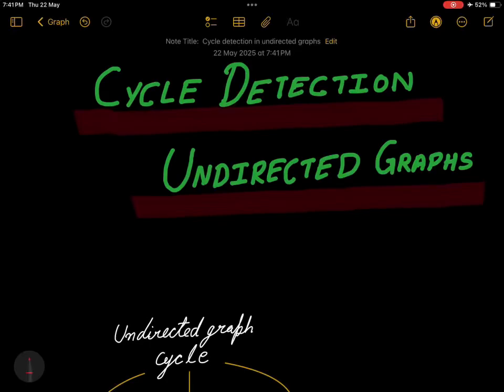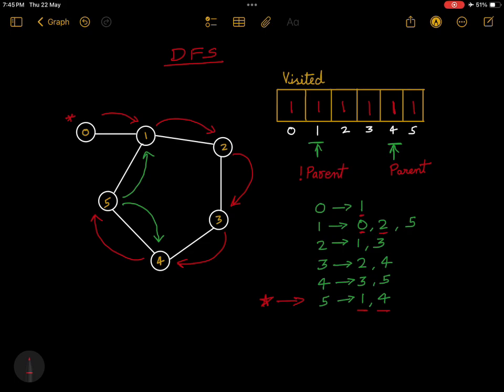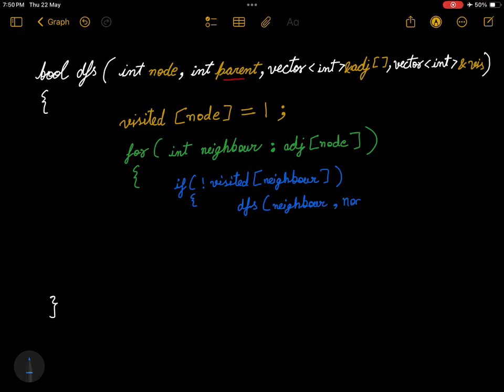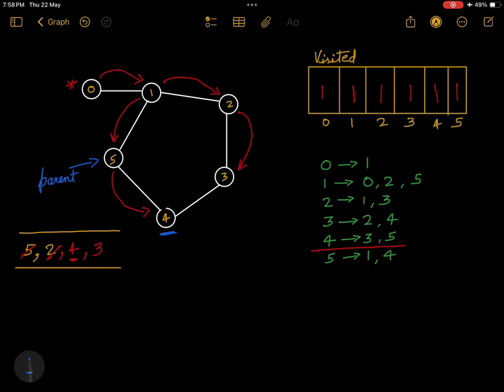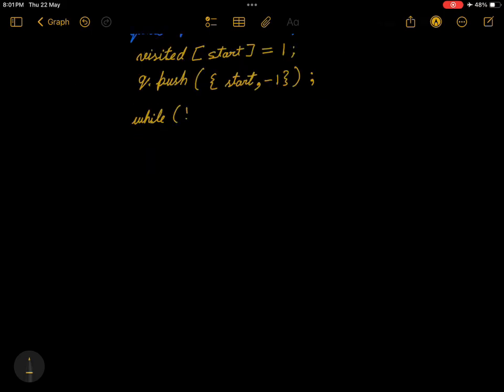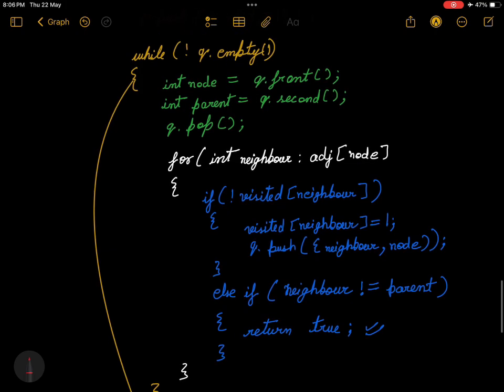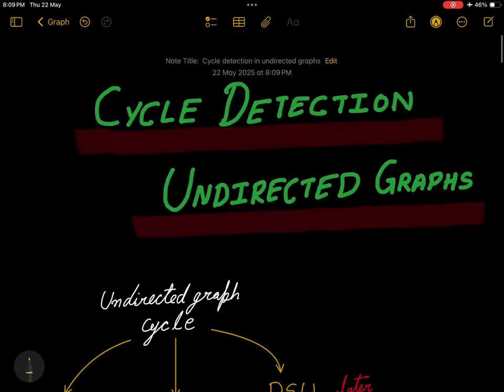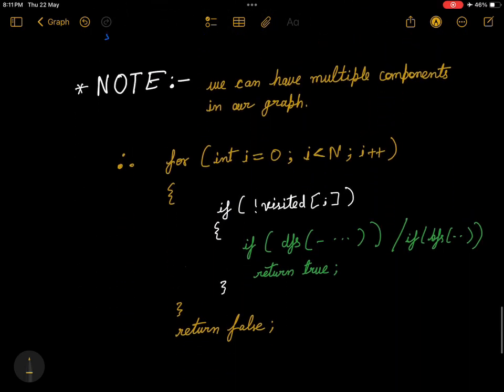Cycle-Detection Undirected Graph | DFS | BFS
🔁 Cycle Detection in Undirected Graph using DFS & BFS (C++) 🔍
In this video, we dive into one of the most frequently asked graph theory problems in coding interviews – Cycle Detection in an Undirected Graph using both Depth-First Search (DFS) and Breadth-First Search (BFS).

📘 What you’ll learn:
✅ How to detect cycles using DFS
✅ How to detect cycles using BFS
✅ Time & space complexities
✅ Real interview-style implementation in C++
✅ Minimal comments for quick revision

🚀 Whether you're preparing for your next coding interview or brushing up on graph algorithms, this video is a must-watch!

🧠 Time Complexities:
DFS ➡️ O(V + E)
BFS ➡️ O(V + E)

💡 Graph problems like these are commonly asked in companies like Google, Amazon, Microsoft, etc.

💬 Drop your doubts/questions in the comments 😄